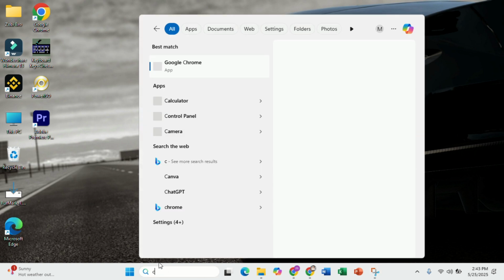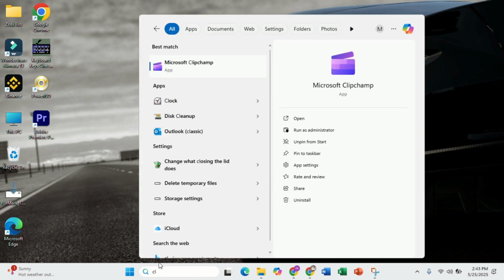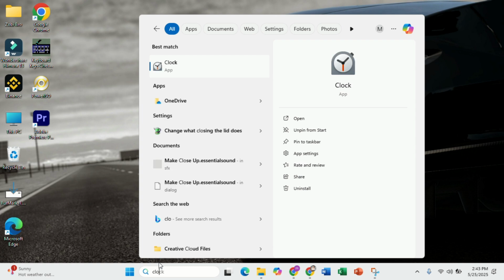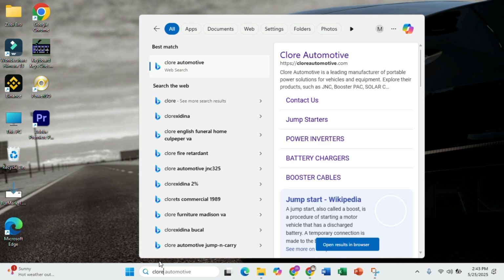What's The BEST Way To Make Desktop Shortcuts In Windows 11 FAST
Follow link ۔.